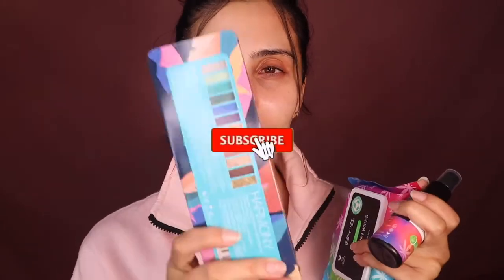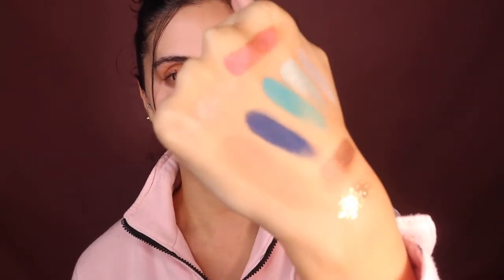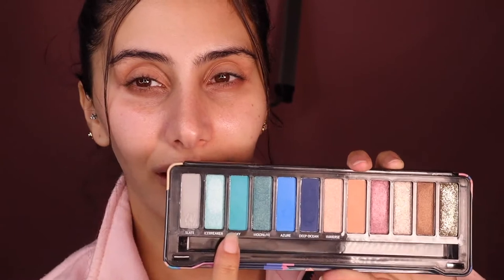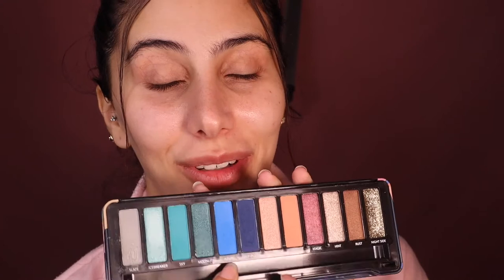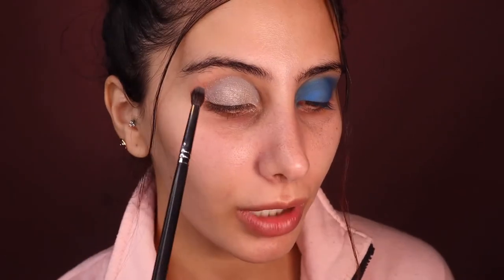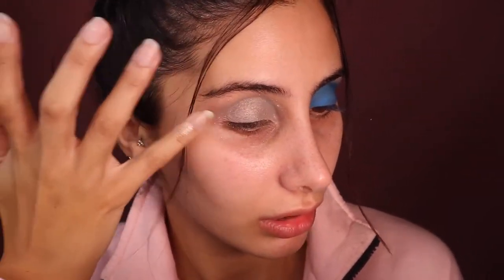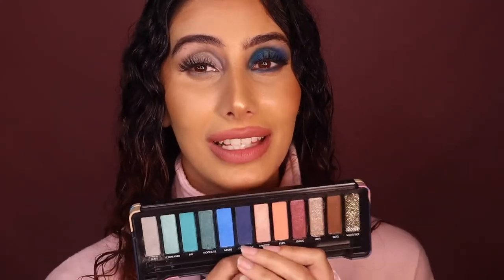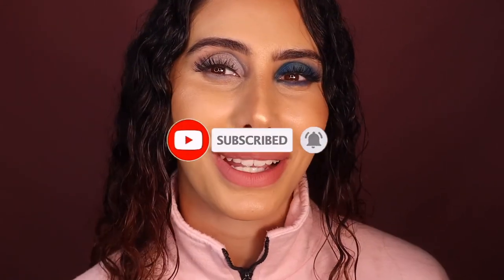BYS REVIEW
BYS MAKEUP REVIEW 2021

Who else loves BYS or DRUGSTORE PRODUCTS!!

Today's video is all about BYS products, I’m reviewing the cannabis wipes, spray and their Harmony Pallet !!

Have you tried this yet? Do you think it smells like cannabis haha!!

I feel BYS has come such a long way, I’ve been doing a few reviews for BYS for a little while, i can honestly say I'm so happy with how far they’ve come! I can’t wait to get more products for you to review! MY fav is their eyeliner! I’m seriously obsessed with it, and all the lipglosses!!

I hope this video has helped realise where a lot of celebrities came from to how they are now.